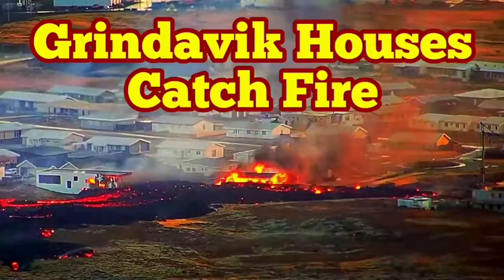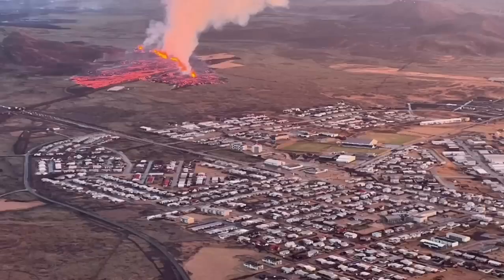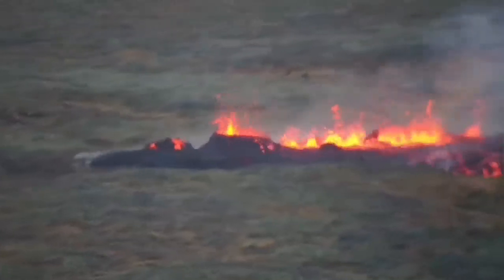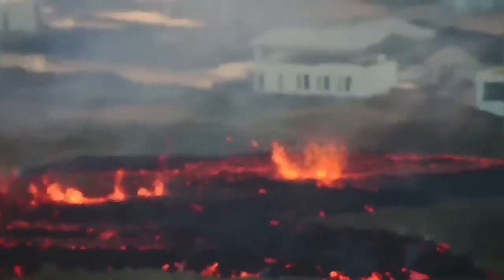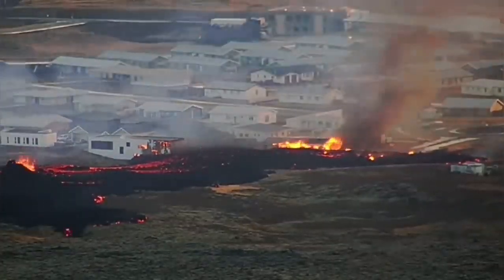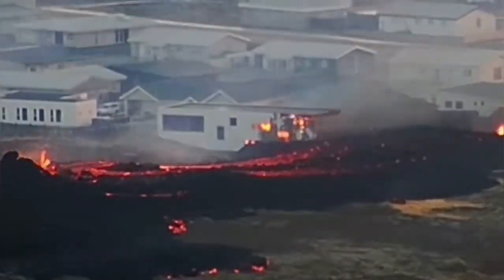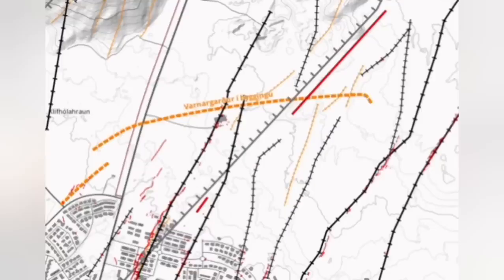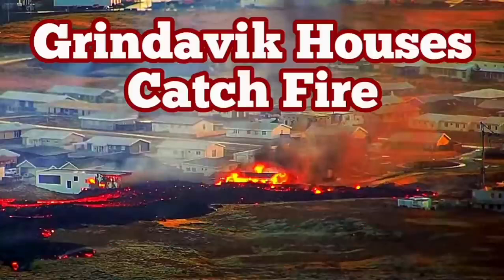Grindavik Houses Overwhelmed By Lava, Iceland Sundhnúka Fissure Eruption, Efrahóp Suburb